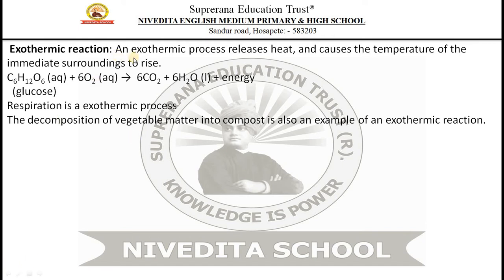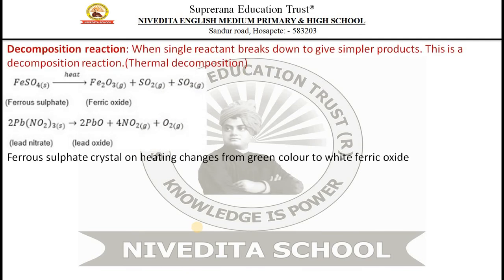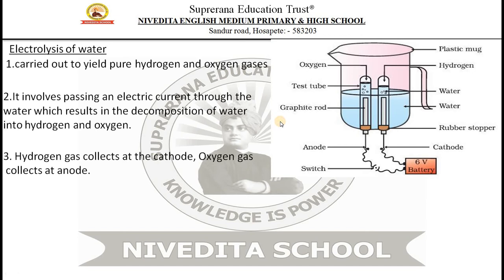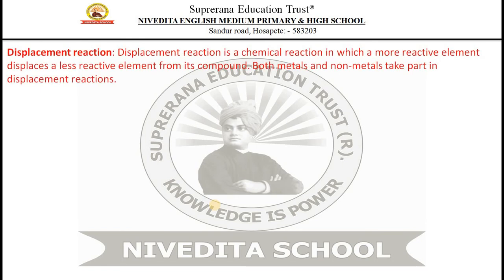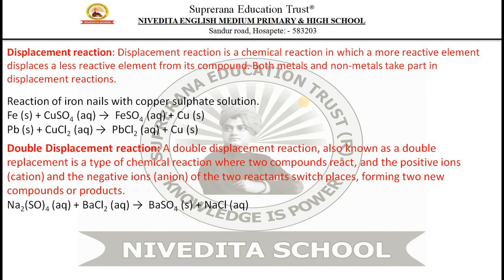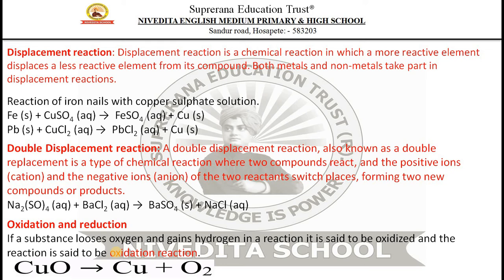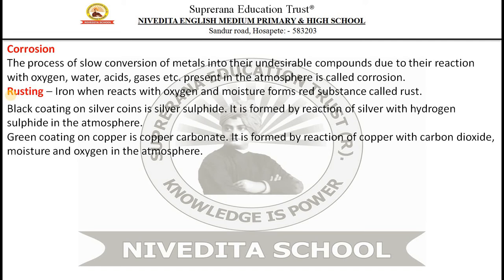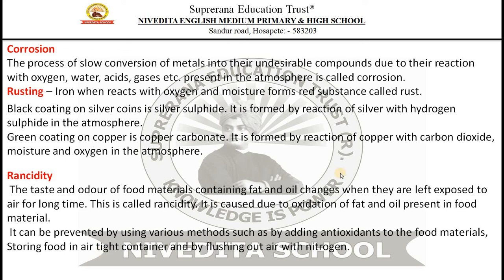chemical reactions and equations part 2